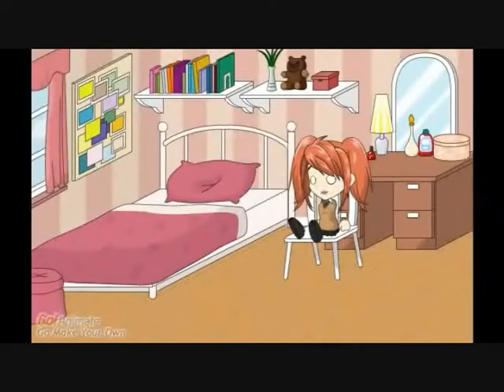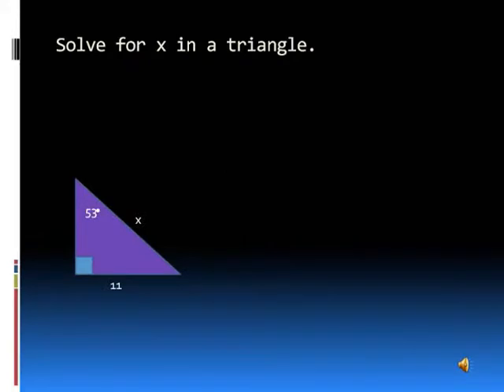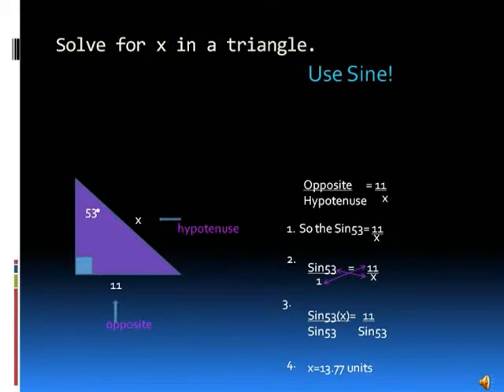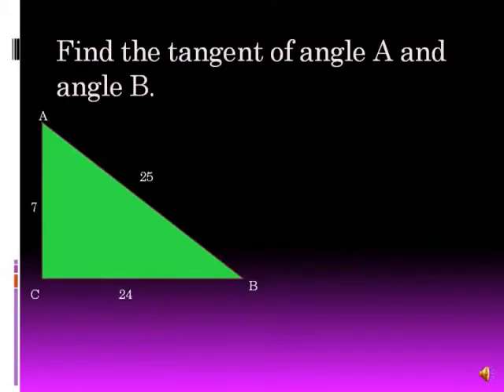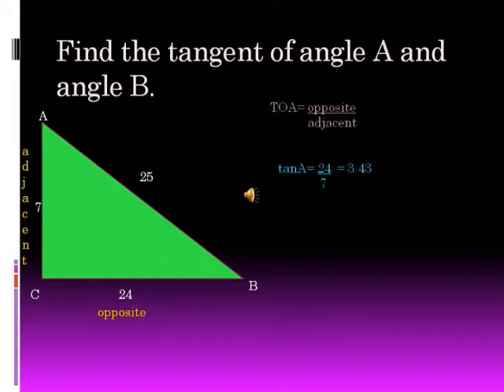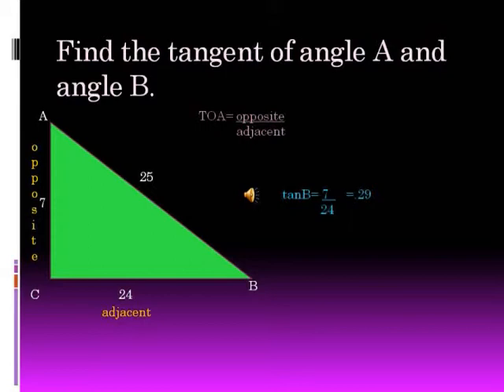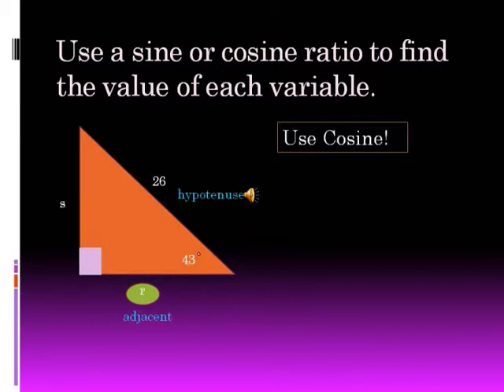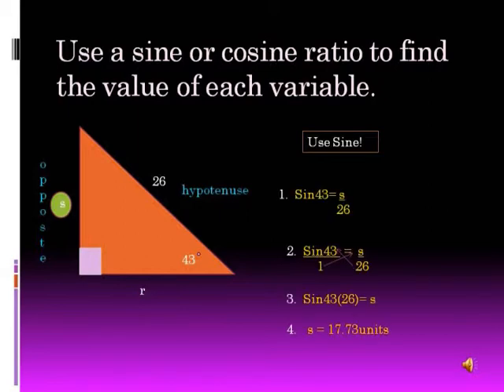Briana's Geometry Project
Sines, Cosines, and Tangents. Yeah!